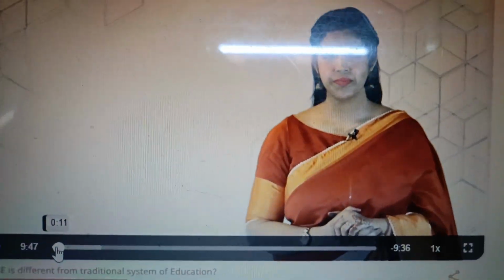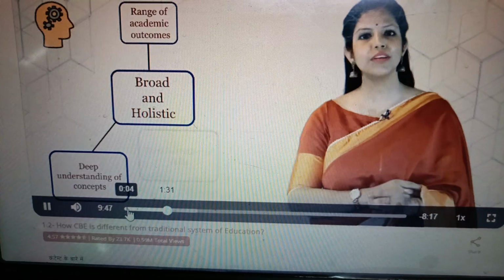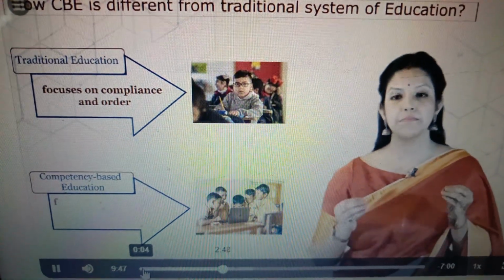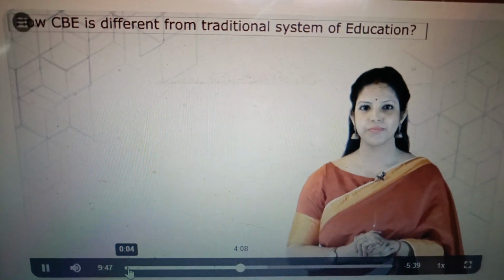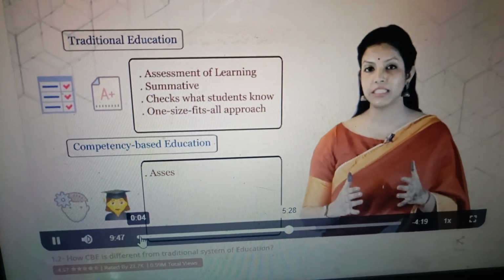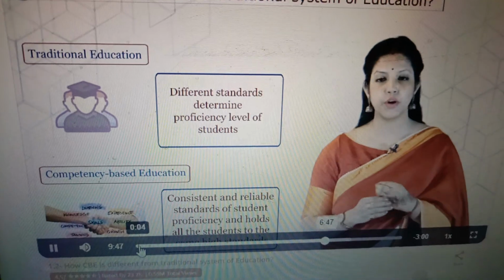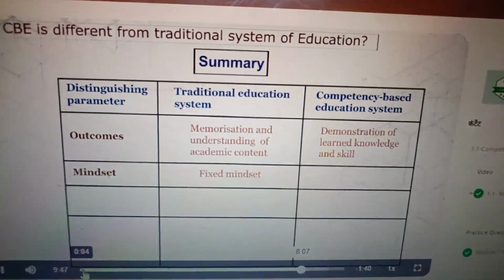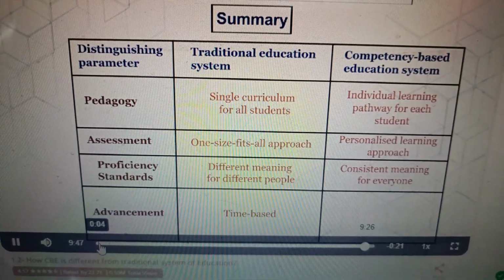28 March 2025